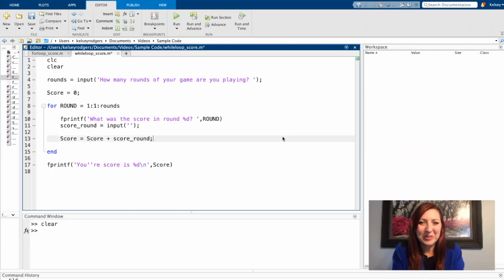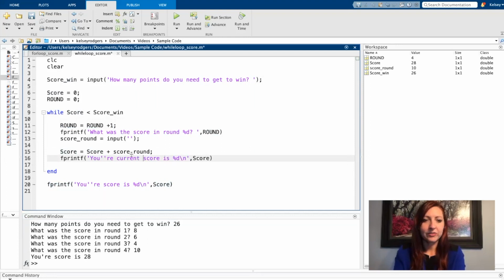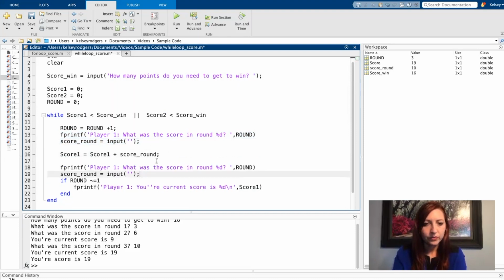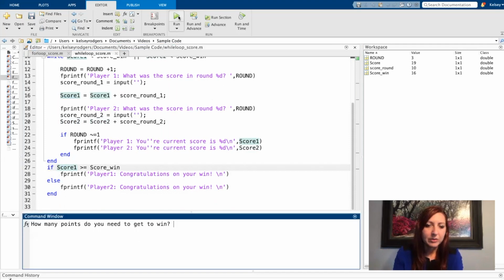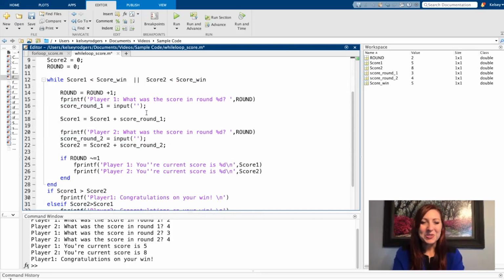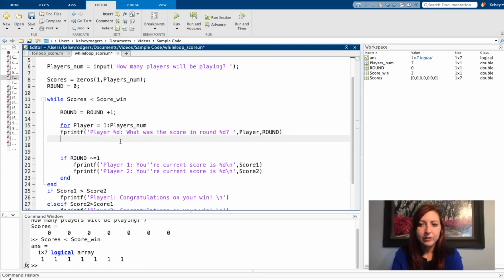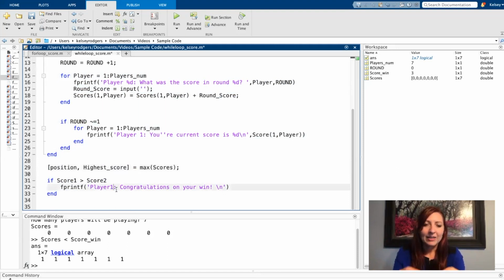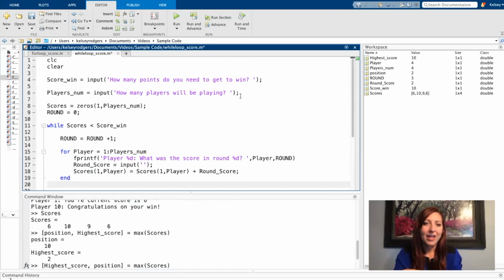MATLAB: Coding the Start of a Game (scores & players) (if statements, for loops, while loops)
Steps to create a MATLAB program to keep track of scores for any number of players and determine a winner based on a user input for the winning score. Throughout this video I review conditions, if statements, for loops, while loops, and arrays in MATLAB.

I demonstrate the process of starting with small goals when creating a program and slowly adding more features after making sure each step works. I also demonstrate some troubleshooting through this process.
The major steps I took are as follows:
1. started with a for loop to keep track of 1 player's score for X number of rounds (based on user input for rounds)
2. changed the for loop to a while loop to keep track of 1 player's score until a winning score is reached (based on user input for score)
3. revised the code to keep track of 2 players' scores and determine when 1 of the players wins
4. revised the code to keep track of any number of players' scores and determine when 1 of the players wins (based on two user inputs: winning score and number of players)

Here is the code that I wrote in the video along with additional notes

Chapters:
00:00 Introduction
00:21 Changing code to be based on winning score instead of number of rounds
00:56 Keeping track of how many rounds are played (running total)
02:32 Displaying current score (fprintf)
03:51 Making the code work for two players instead of one
07:16 Determining who won at the end of the game
09:53 The process of developing a complex program
10:48 Making the code work for any number of players instead of two
15:47 Determining who won at the end of the game
19:38 Summary